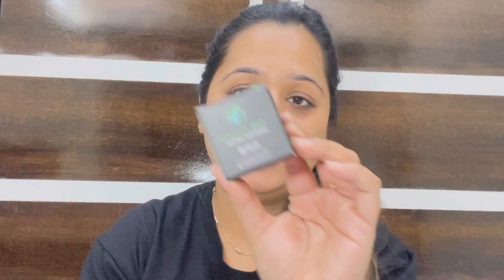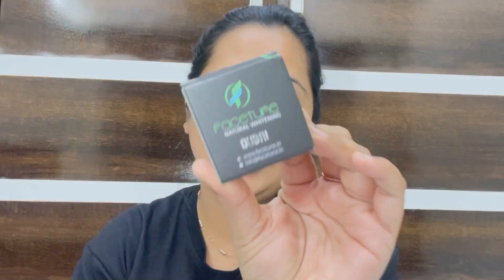TRYING FACETUNE BEAUTY CREAM😍 | Dinkle & Urvi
Order FaceTune Beauty Cream.  ✅WHITENING ✅BLACKHEADS ✅WRINKLES ✅DARK CIRCLE ✅ACNEA ✅DARK SPOT 💯 Result Guaranteed ⭐️Free Home Delivery ⭐️3-7 Days Delivery ⭐️Made in UAE